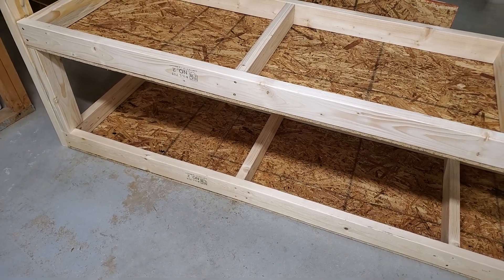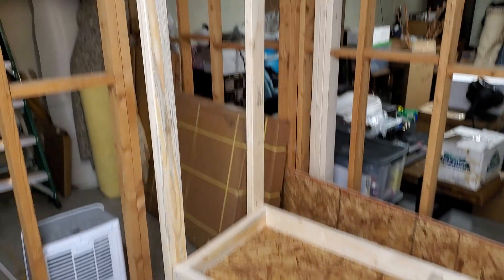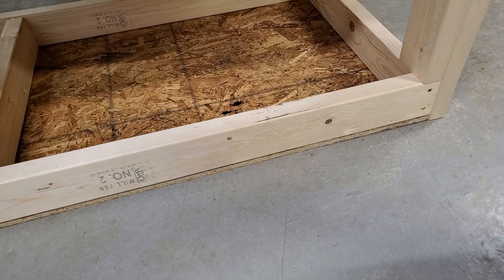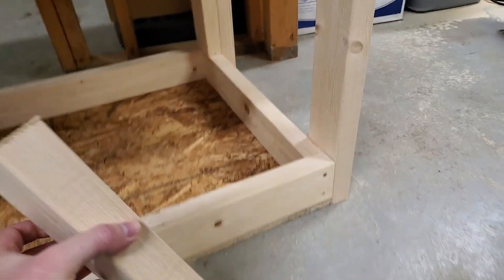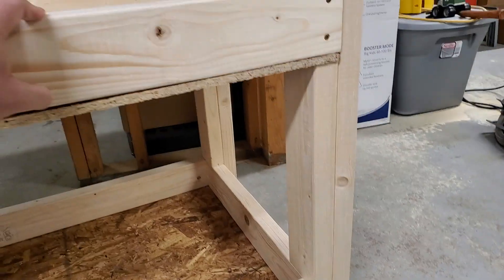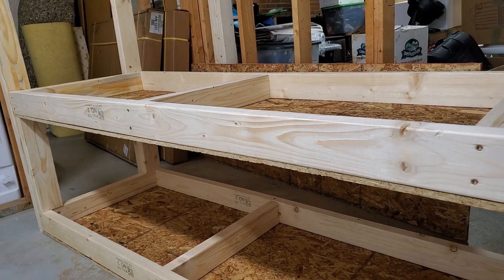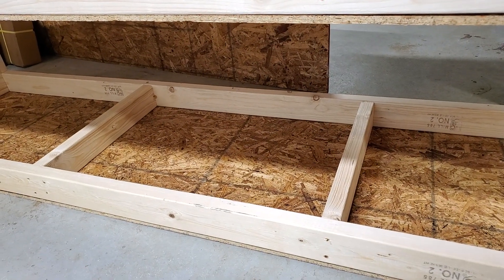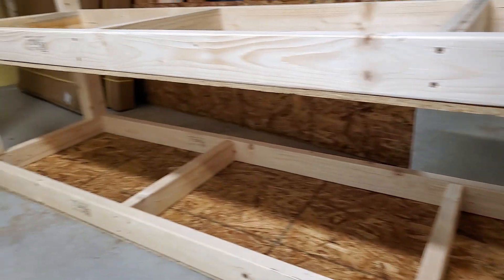Trick to Building Level, Perfectly Spaced Wood Garage Basement Shelves by Yourself